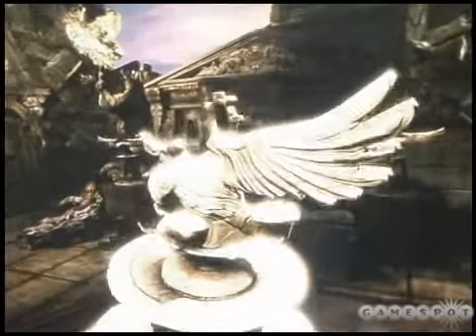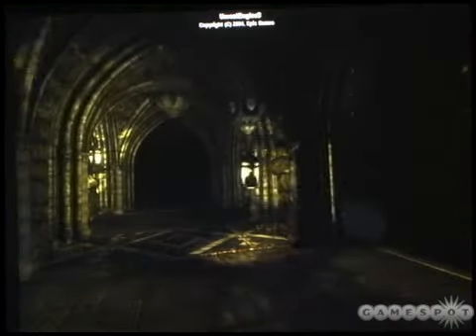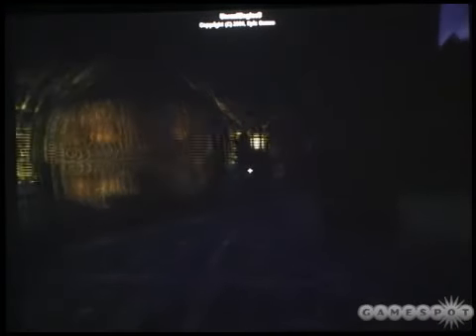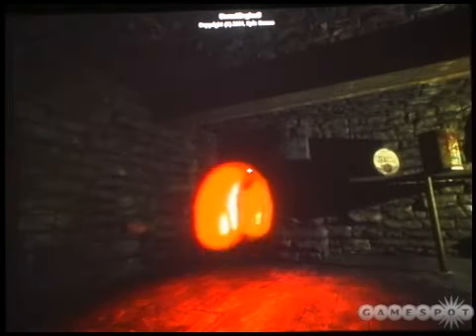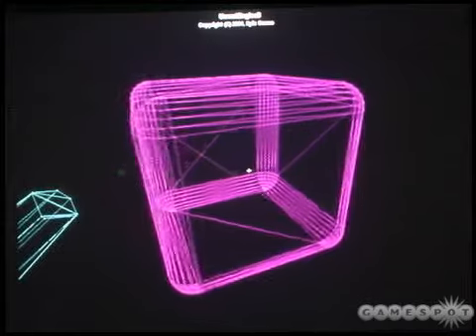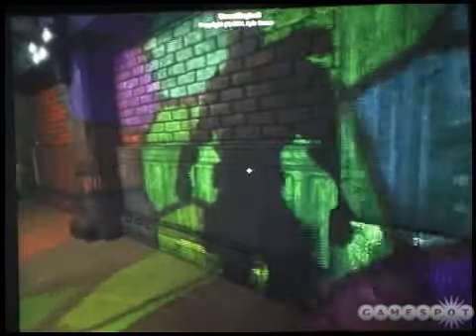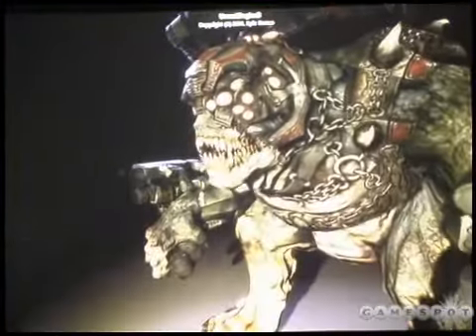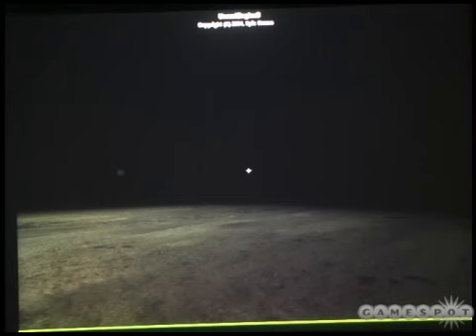Ureal Engine 3 demo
A demonstration video put on by Epic games pitching the then new Unreal Engine 3. This was about the same time when the PS3 was being developed and there was talk in the industry about Sony wanting rights to use the Unreal Engine exclusively for PS3 game development. I believe this video was made in 2004 during an E3 event long before Gears of war. Keep an eye out for some familiar characters and architecture.